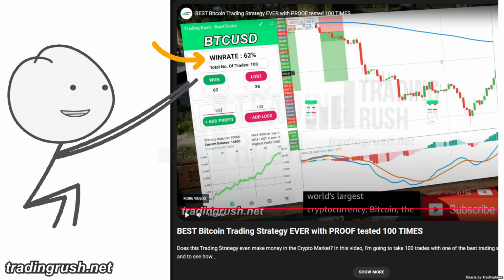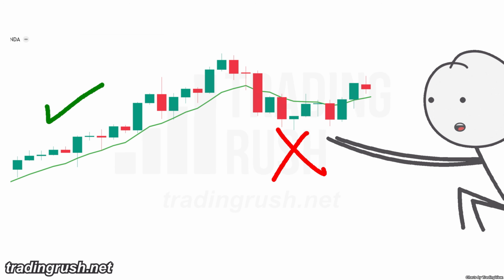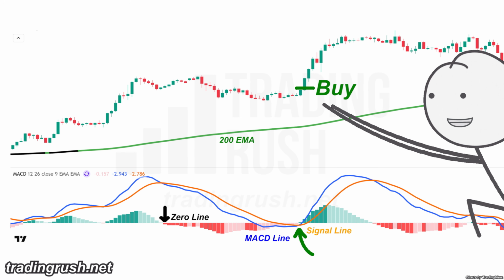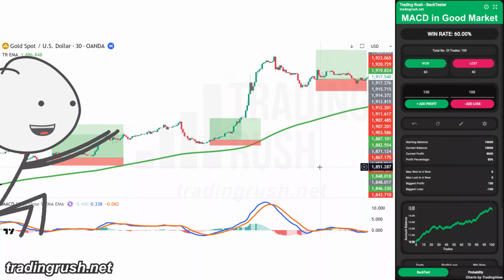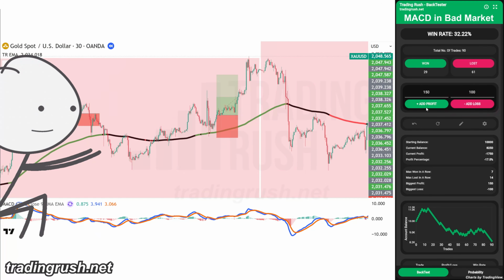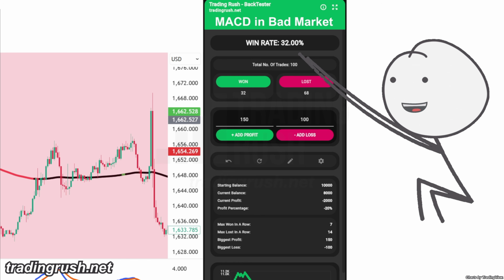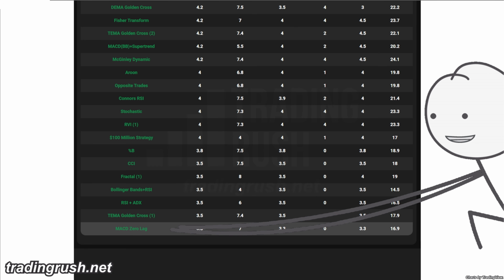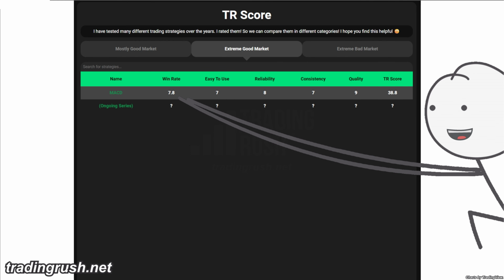I Tested MACD 200 TIMES (Brutal Test) | Win Rate?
Will the MACD Trading Strategy survive the extreme test? What will be the win rate?